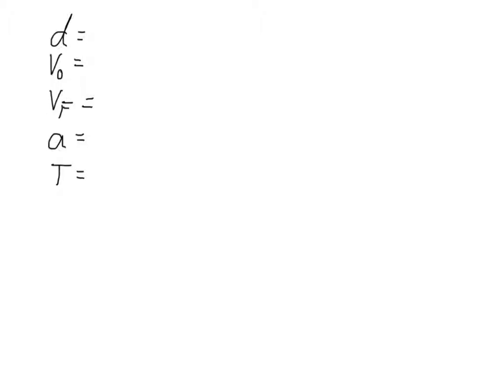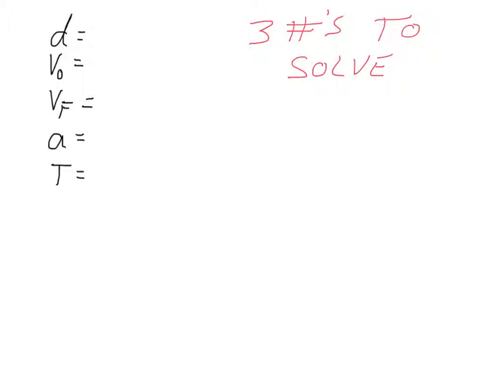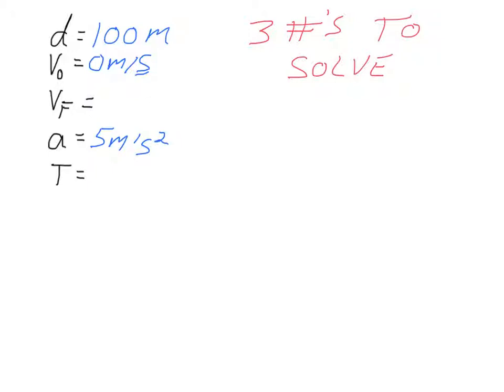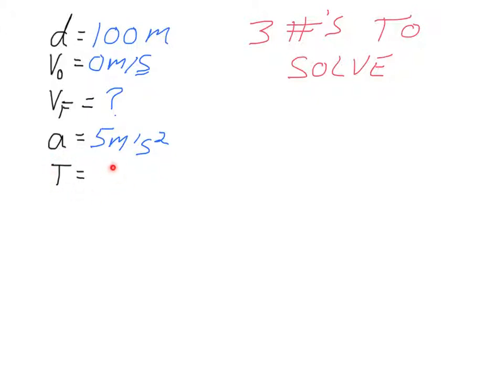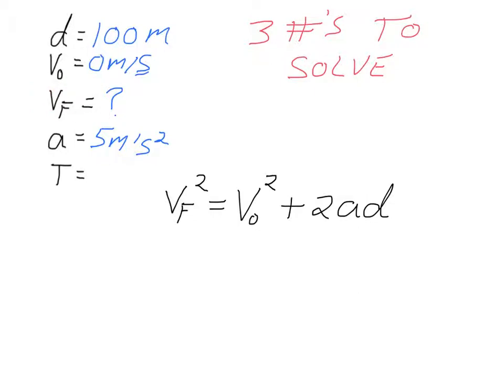How To Solve Kinematics Problems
How to start single object kinematics problems.